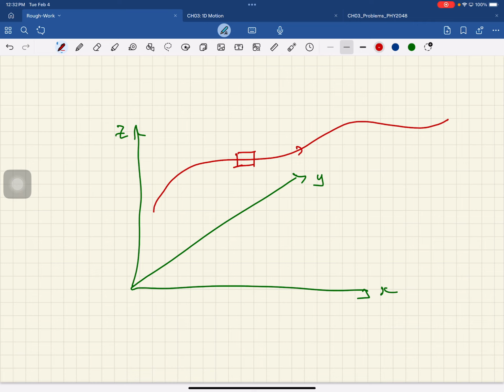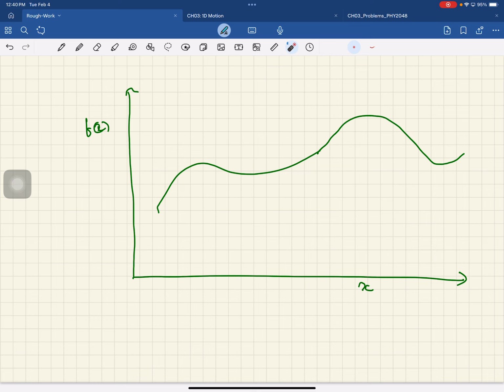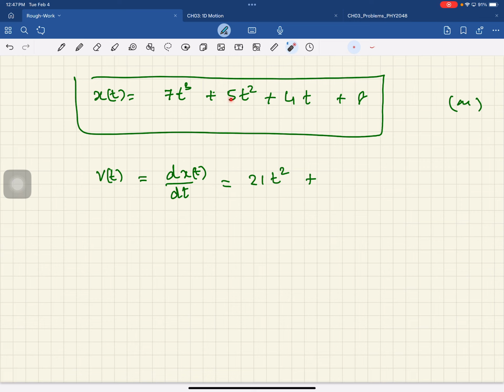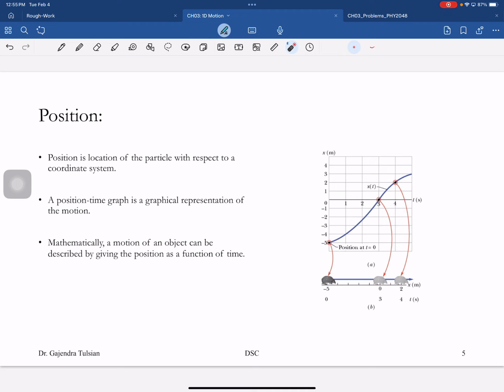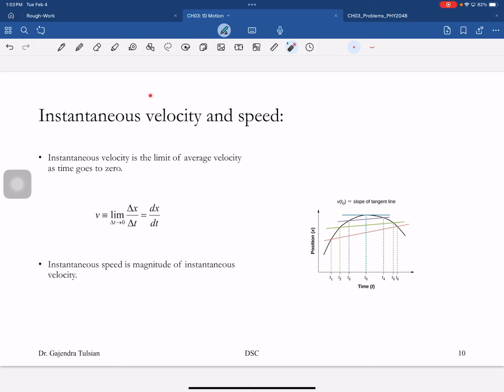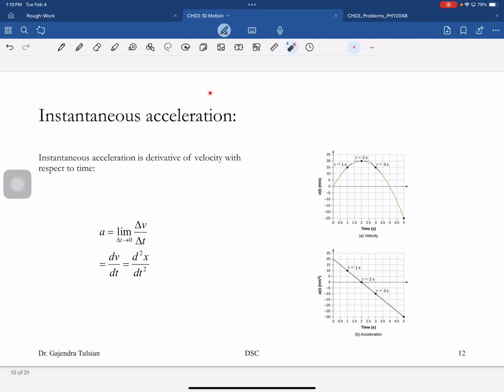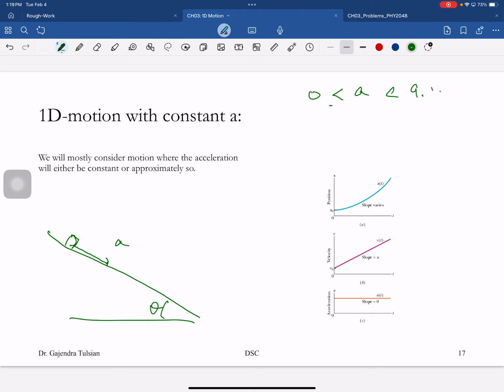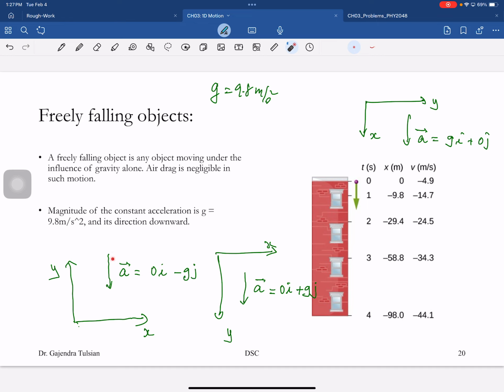PHY2048 CH03 1D Motion Lecture 2 4 25